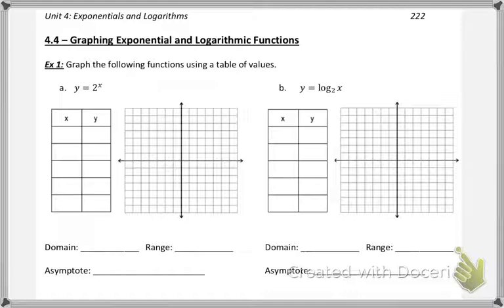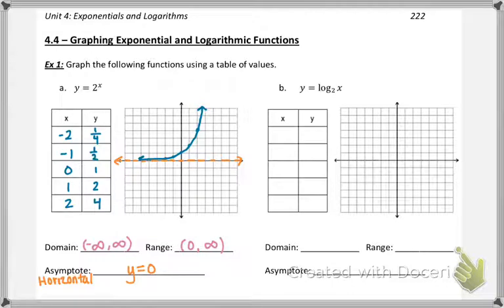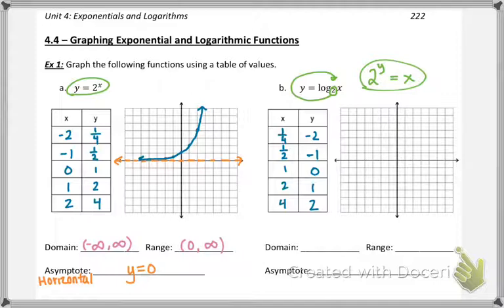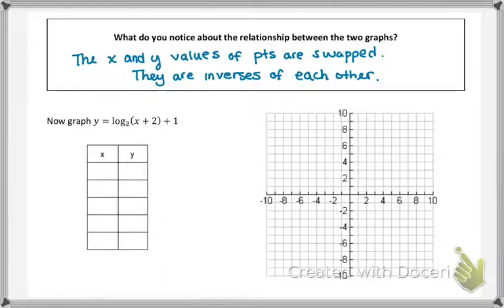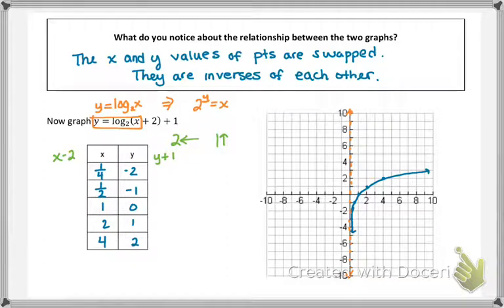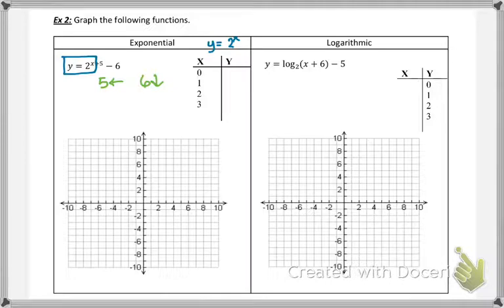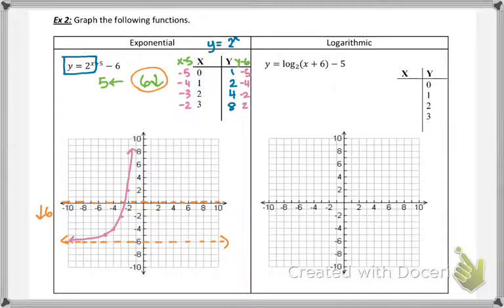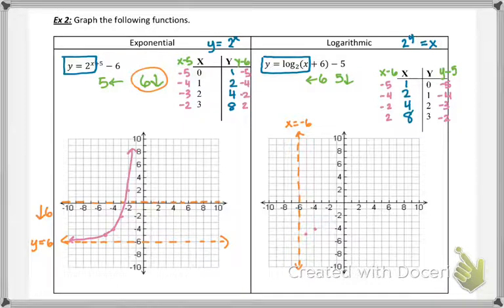222_4.4 Graphing Exponential and Logarithmic Functions